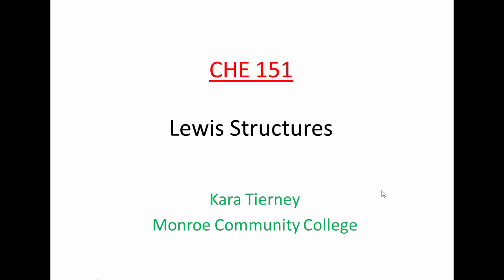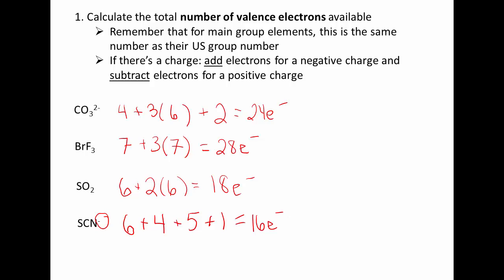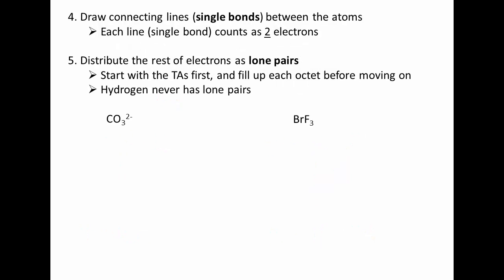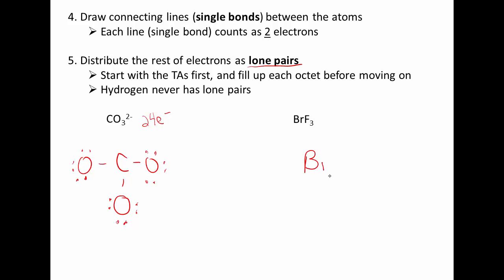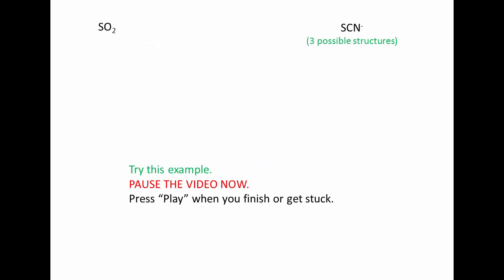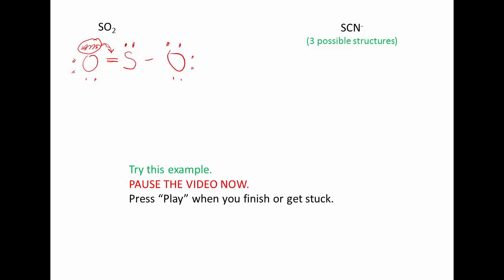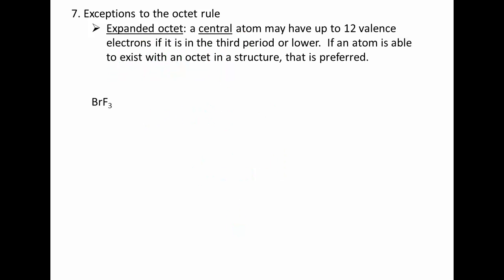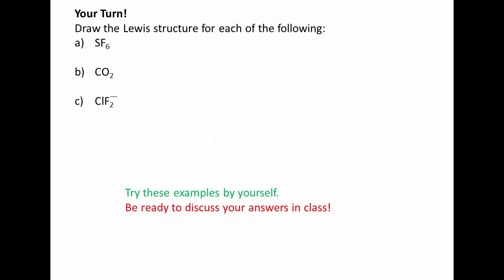Lewis Structures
A step-by-step process for drawing Lewis dot structures. Exceptions to the octet rule are included.